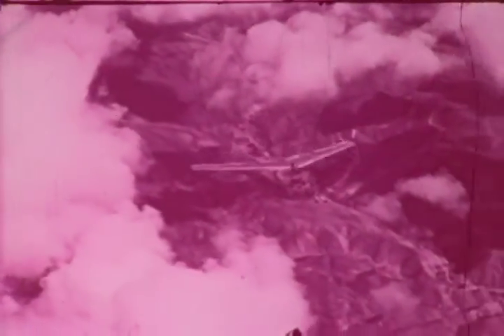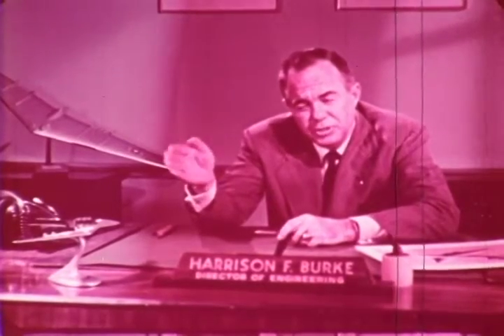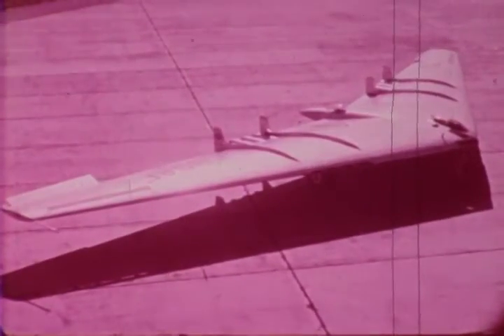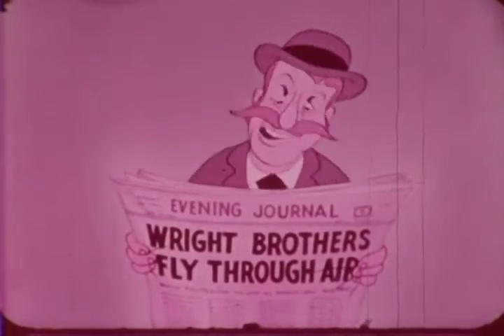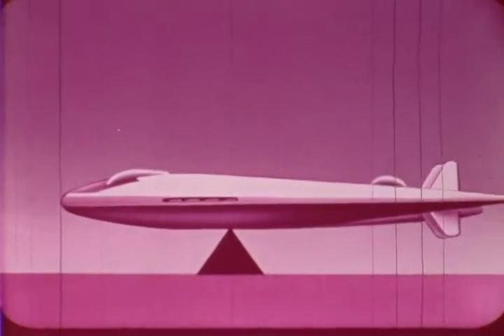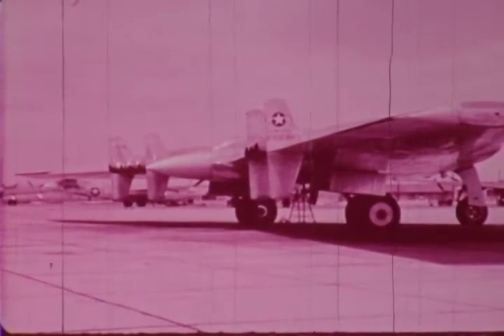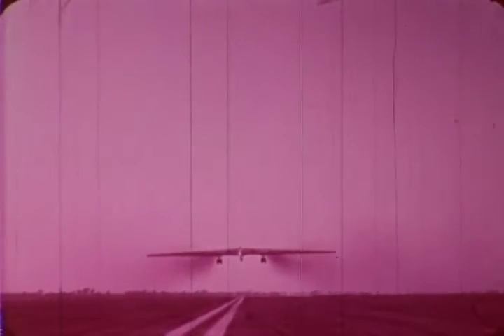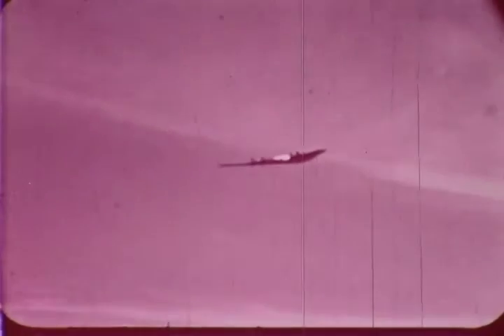F-0009 The Story of the Flying Wing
Northrop Aircraft, Inc. film  color/sound/23:12 min
Development of the Northrop YB-49 Flying Wing
est. date 1949